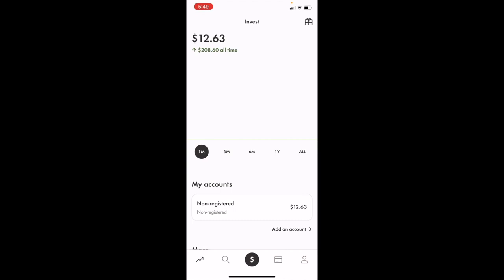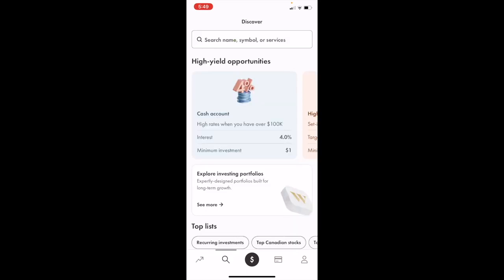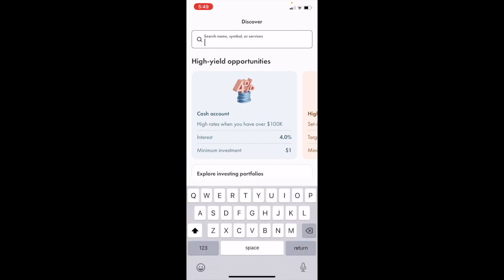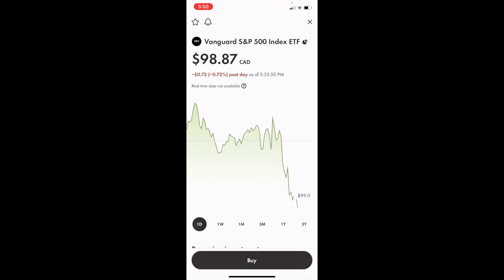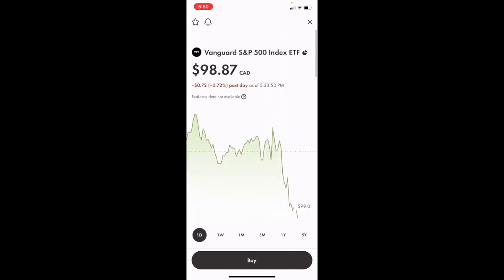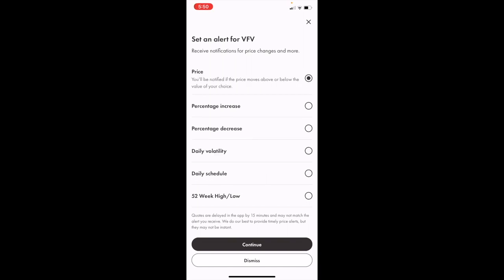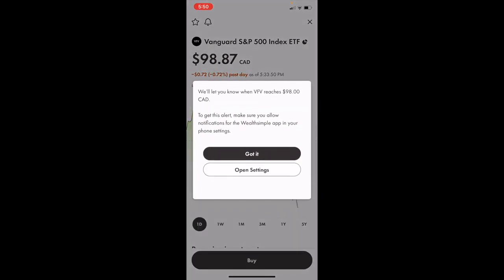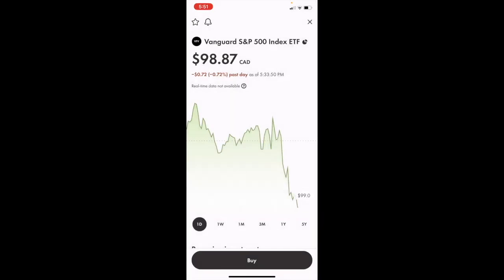How To Set A Price Alert For A Stock On Wealthsimple Trade | Wealthsimple Trade Tutorial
Setting a price alert for a stock on Wealthsimple Trade is a straightforward process. Here are the steps:

Log in to your Wealthsimple Trade account on the mobile app.

Navigate to the "Trade" tab at the bottom of the screen.

Use the search bar to find the stock you want to set a price alert for.

Tap on the stock to bring up the stock's details. Tap on the "Price Alert" button located near the top of the screen.

Enter the price at which you want to be alerted.

Choose whether you want to be alerted when the price goes above or below your chosen level.

Tap on "Set Alert".

The price alert is now set, and you will receive a notification on your mobile device if the stock price reaches the level you specified.

To view your price alerts, navigate to the "Price Alerts" tab at the bottom of the screen. From here, you can view all your active price alerts and delete or edit them as needed.

That's it! You have successfully set a price alert for a stock on Wealthsimple Trade.